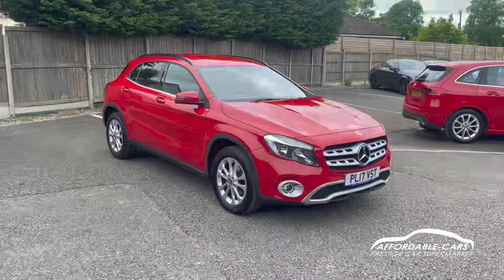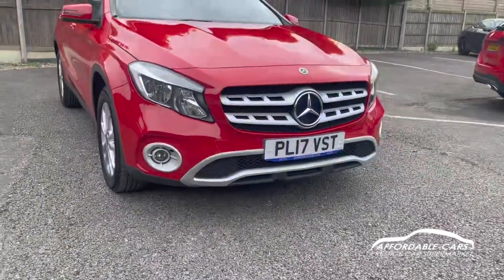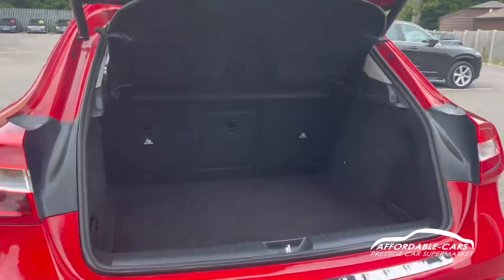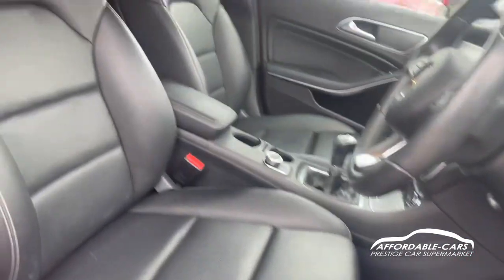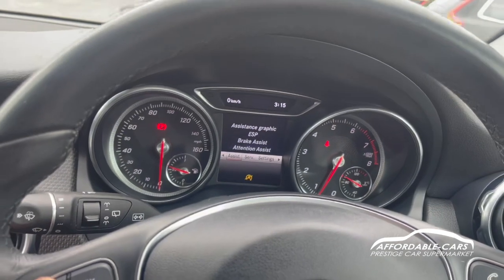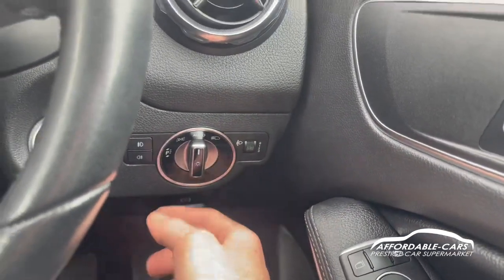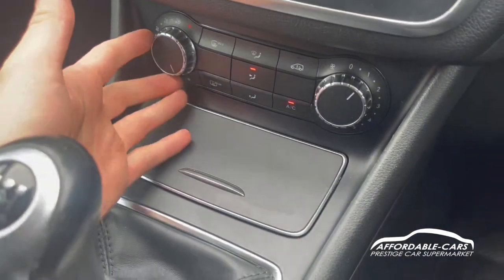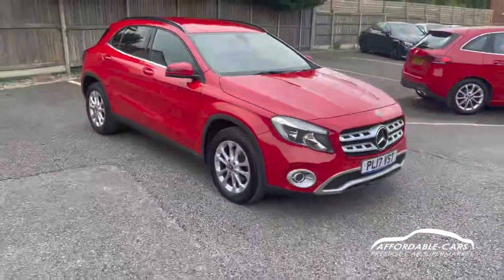Mercedes GLA 200 SE 5dr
SPECIFICATION TO INCLUDE: Jupiter red paintwork, Black Artico leather upholstery, 17" Multi spoke alloys, 6 Speed manual gearbox, Satellite navigation, Bluetooth, Xenon headlights, Air conditioning, Keyless start, Cruise control with speed limiter, Privacy glass, Reversing camera, Automatic tailgate.

SERVICE HISTORY:
4 x Services up to 30K miles

- Affordable Cars (Yorkshire) Ltd. A19 Cockey Hill York, North Yorkshire, YO19 4SH.